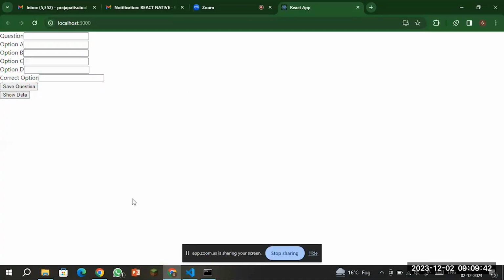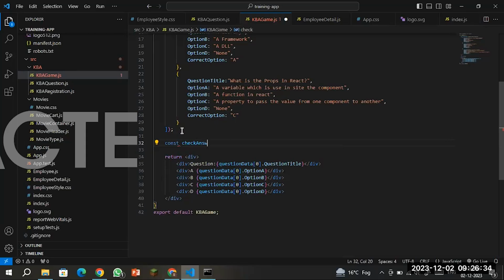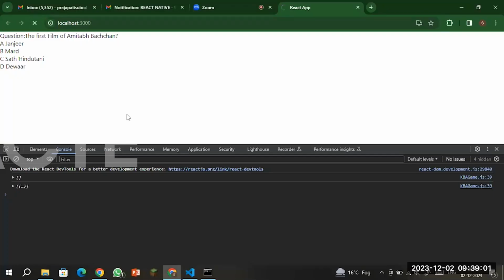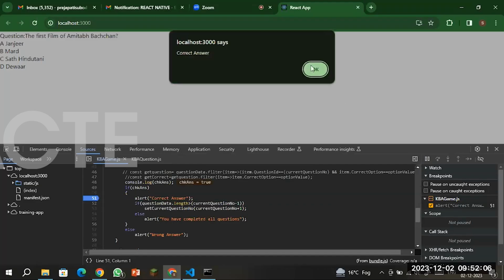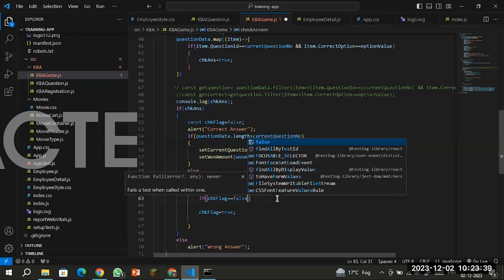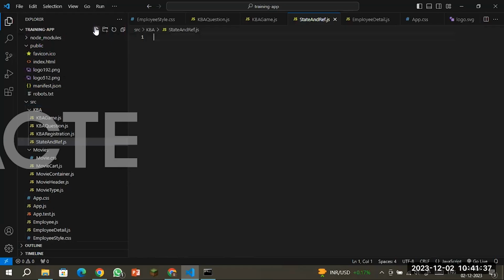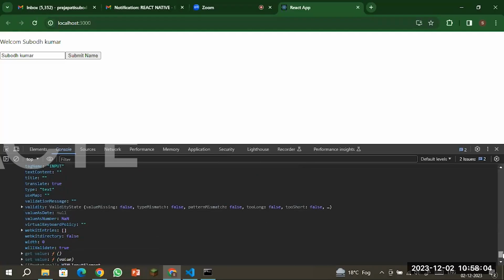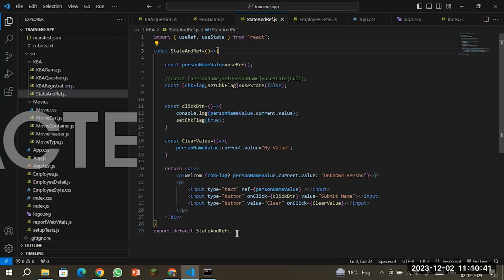Implement Knowledge-Based Authentication (KBA) in React Native with JavaScript | Secure Login Guide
In this tutorial, you’ll learn how to implement Knowledge-Based Authentication (KBA) in React Native using JavaScript to enhance the security of your mobile applications. Instead of relying solely on a username and password, users will verify their identity through personalized security questions.

📌 In this video, you will learn:

✅ How Knowledge-Based Authentication works in mobile apps
✅ Designing security question screens in React Native
✅ Implementing validation logic with JavaScript
✅ Managing user responses and verification flow
✅ Handling authentication state securely
✅ Best practices for building a secure login system

This tutorial is perfect for developers creating banking apps, fintech platforms, enterprise applications, or any project requiring advanced login security.

🚀 By the end of this video, you’ll be able to build and integrate a secure authentication layer into your React Native app using JavaScript.

🎓 Top Career-Focused Courses:
🔹 Data Analytics course with placement in Pune
🔹 Best Full stack developer course in Pune
🔹 Cloud Computing course with certification in Pune
🔹 Best training institute for Software Testing in Pune
🔹 Best Institute with Guaranteed placement in Pune